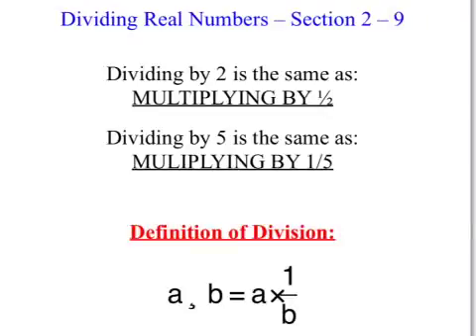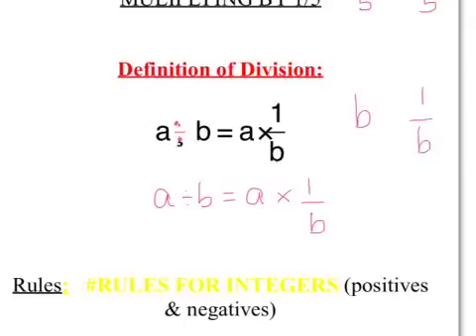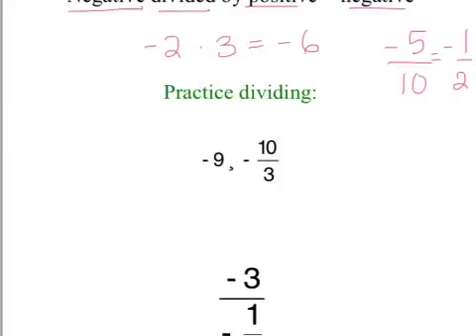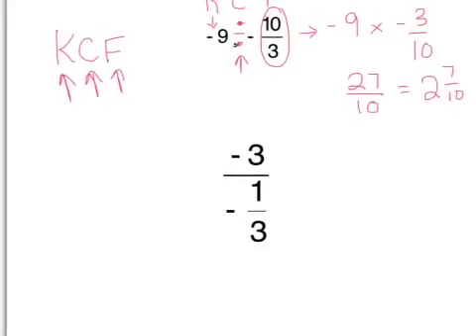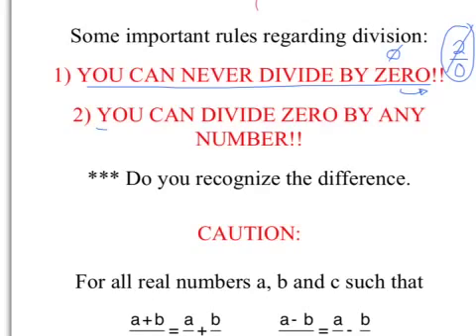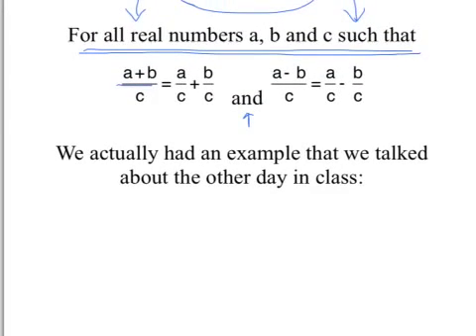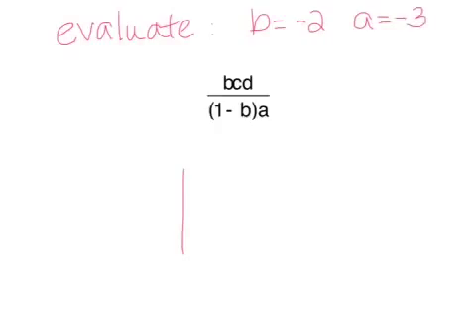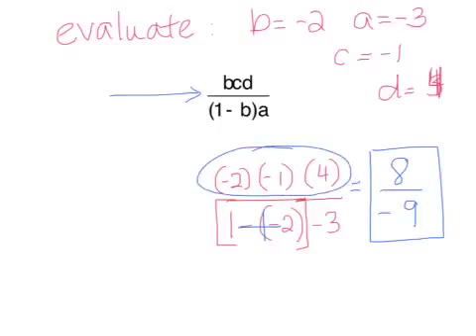Coach Fred's Algebra 1 ~ Dividing Real Numbers